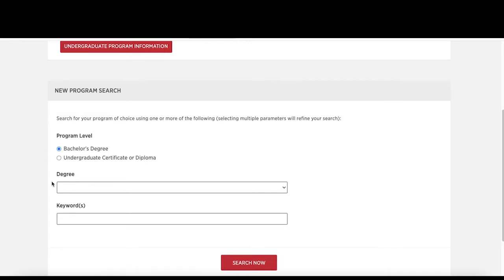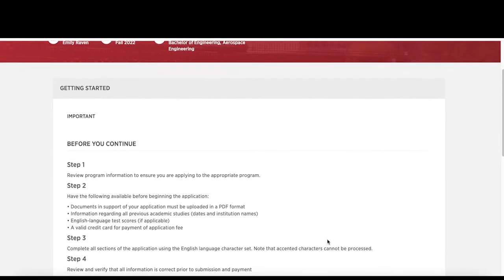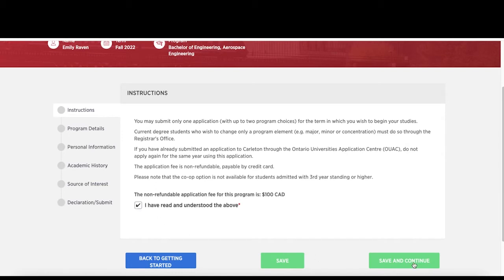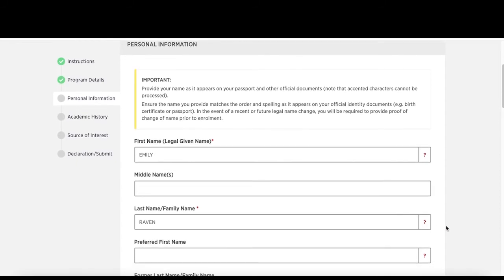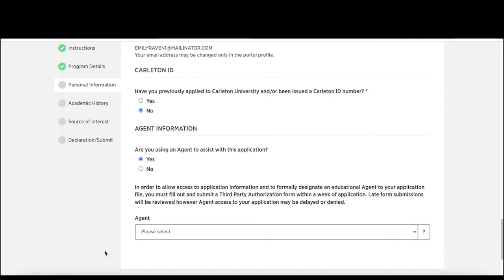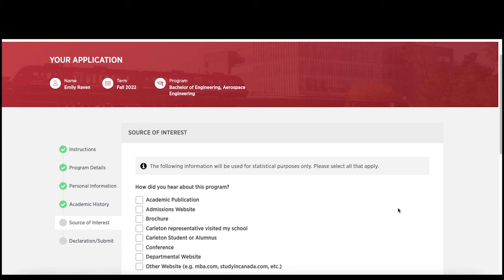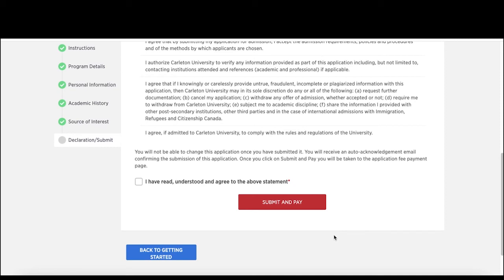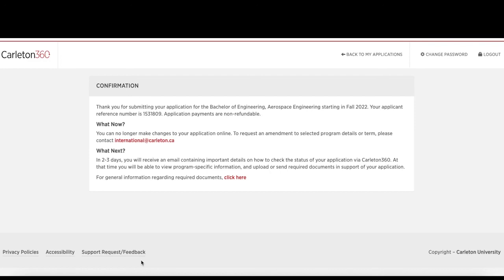Part 2 - Undergraduate Application - Step by step guide to applying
We will take you through the steps of submitting the international application for admission directly to Carleton University. Along the way, we will provide you with tips and important pieces of information that you need to know about the application process.